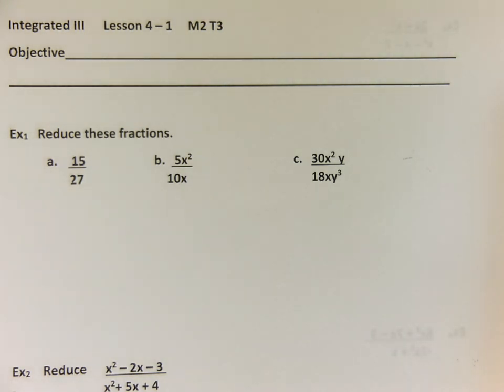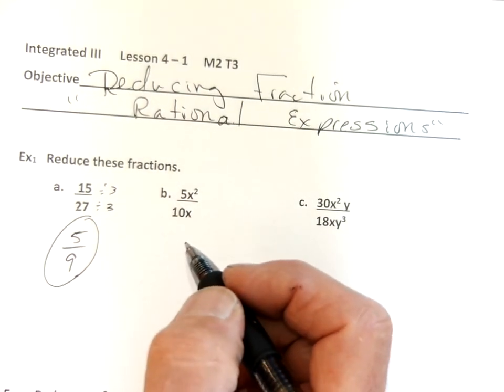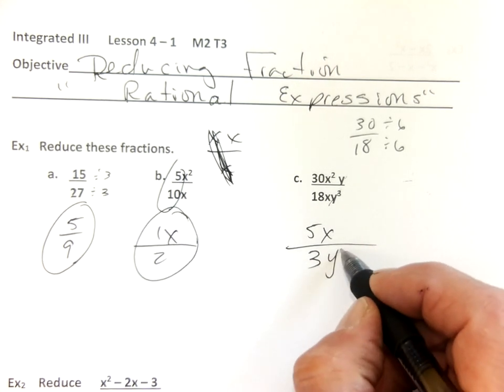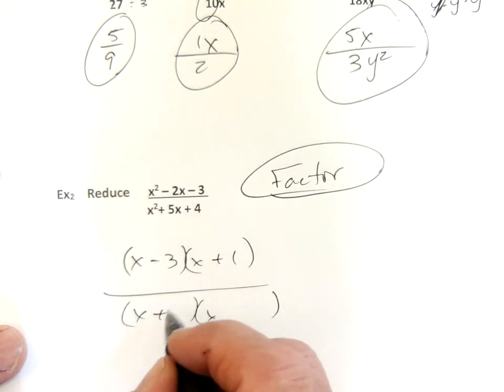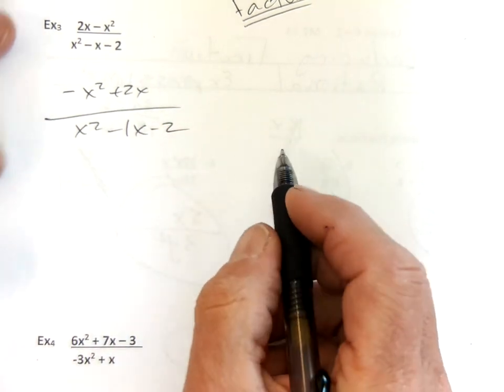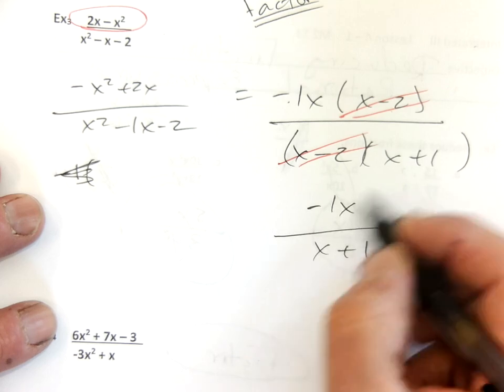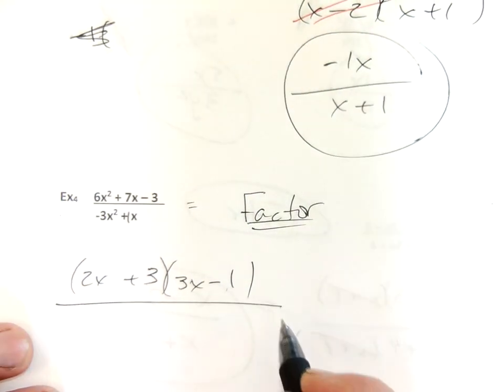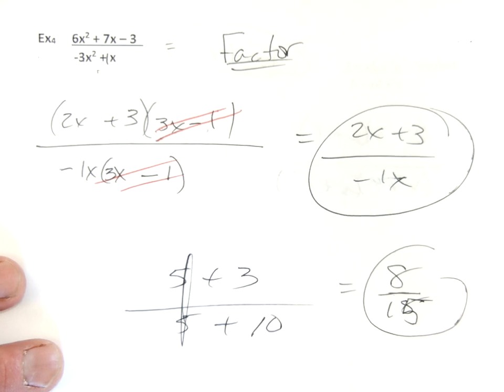Alg2 4 1 Reducing Fractions